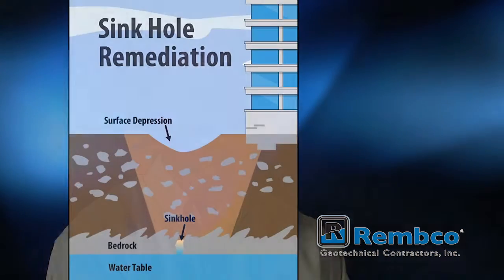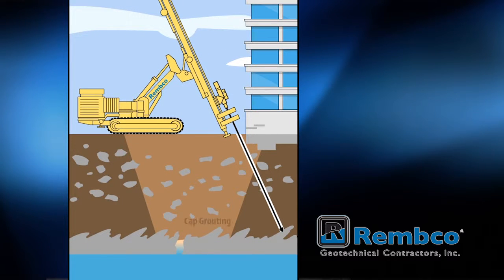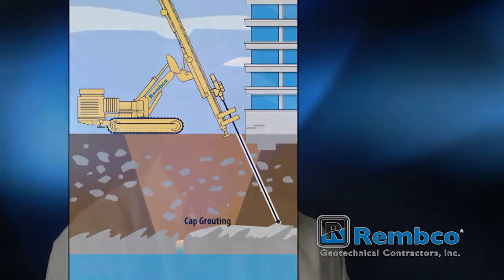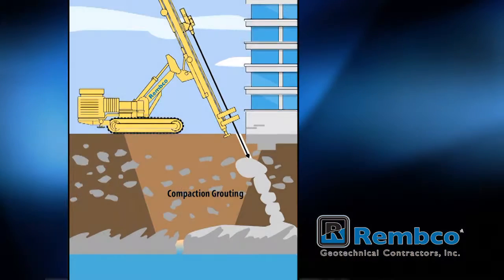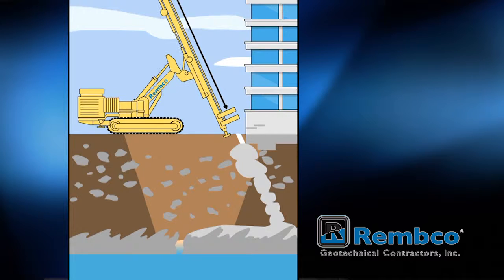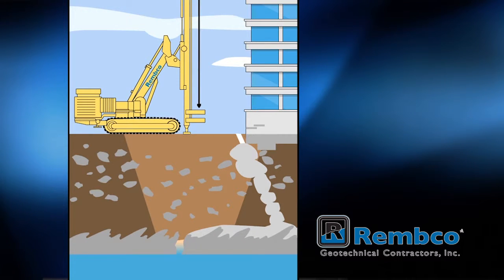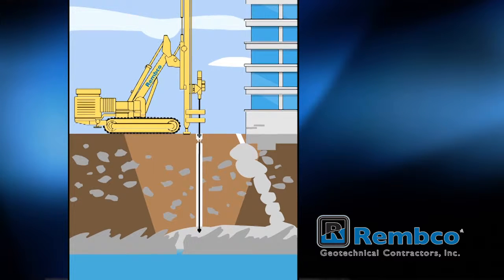Sinkholes with Mike Bivens from Rembco